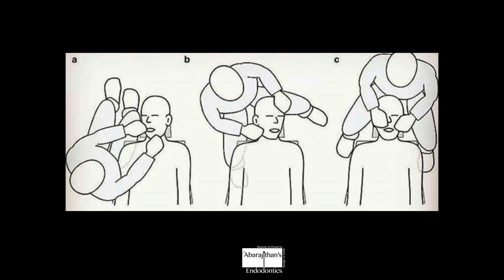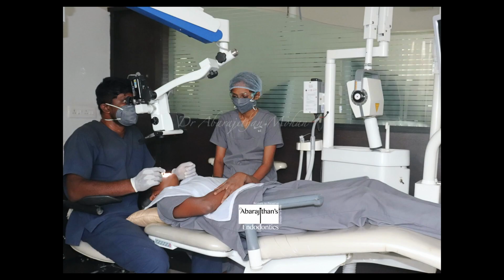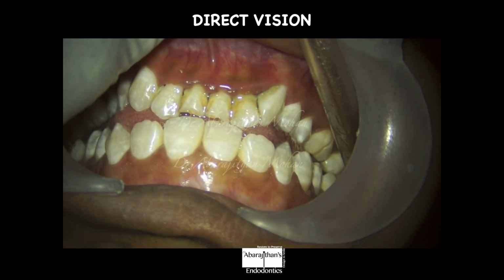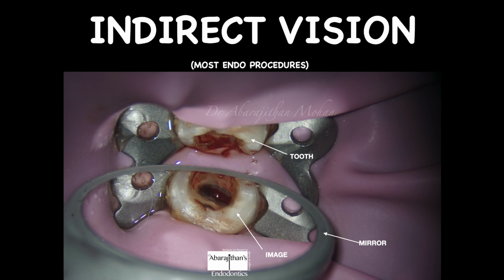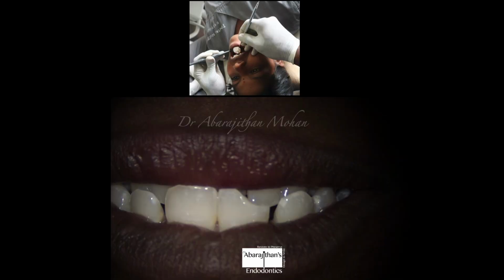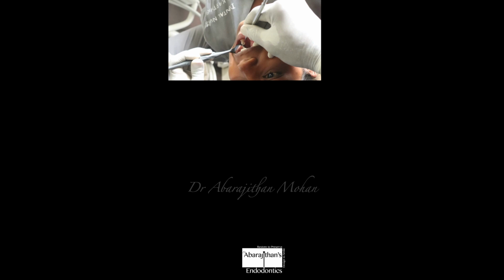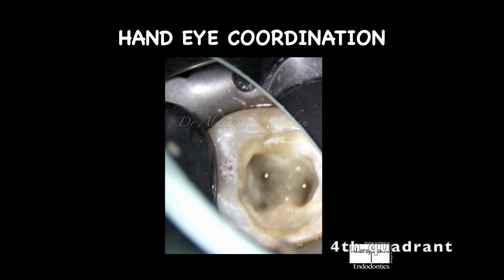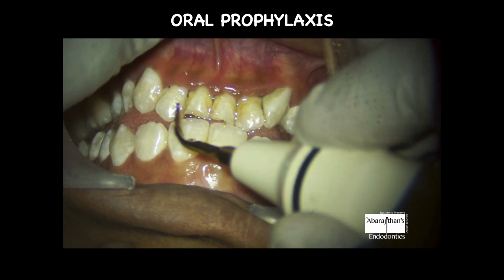ADVANCED ERGONOMICS IN DENTISTRY; Dentist & patient positioning for microscopic dentistry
In this endo tale we will be demonstrating the operator & patient positioning for achieving highest level of ergonomics & work precision in dentistry. This video will be useful for people who use magnification already or who are planning to incorporate magnification in their workflow.